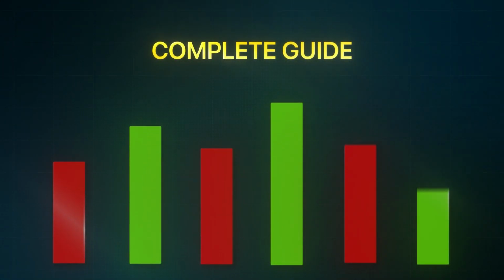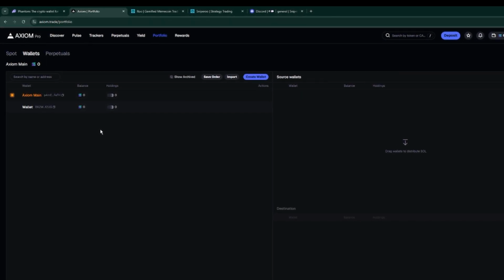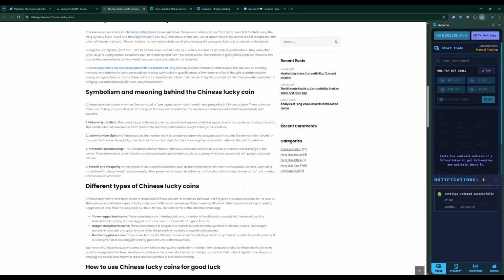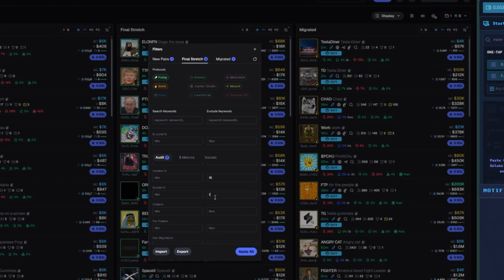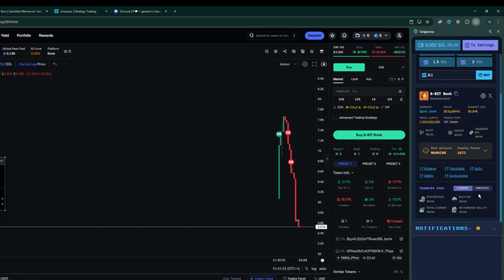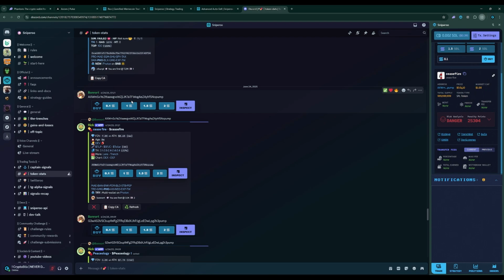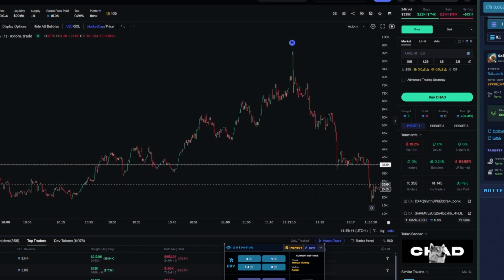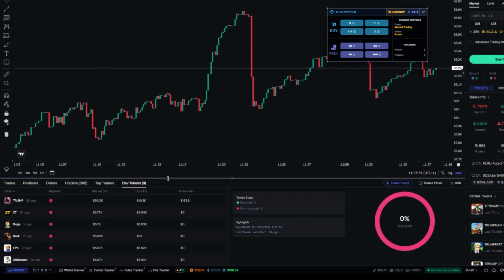How To Make $1000/Day Trading Solana Meme Coins | Complete Guide [2025]